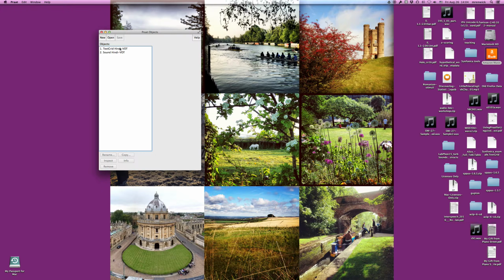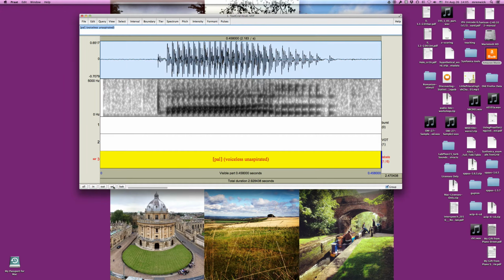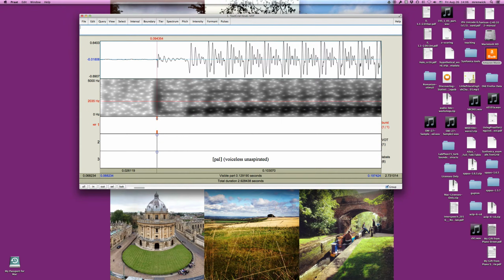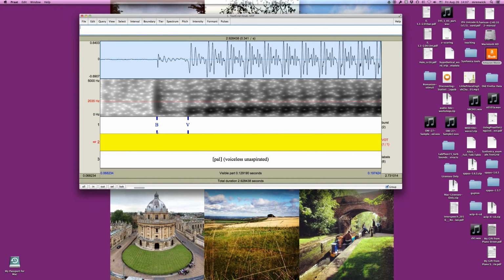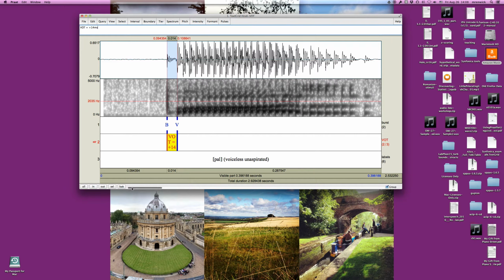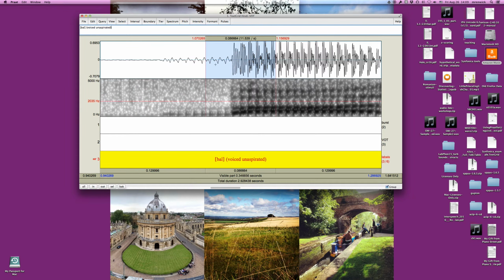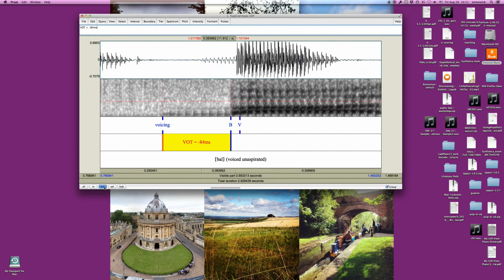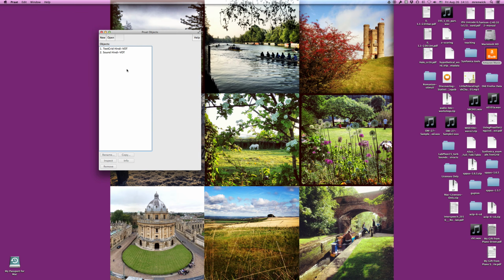Measuring Voice Onset Time (VOT) in Praat